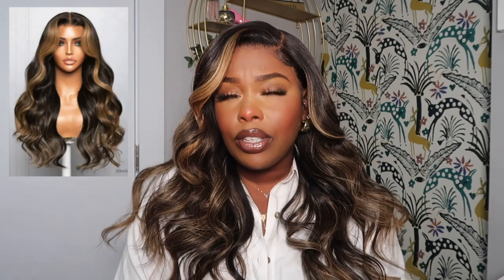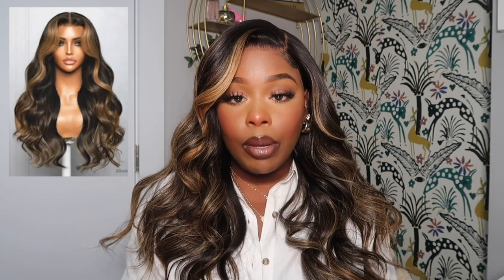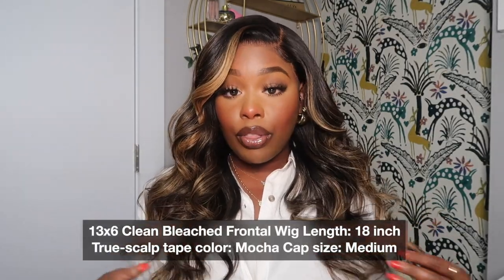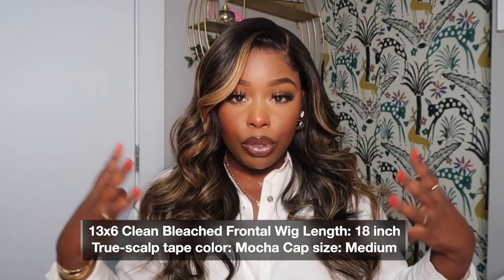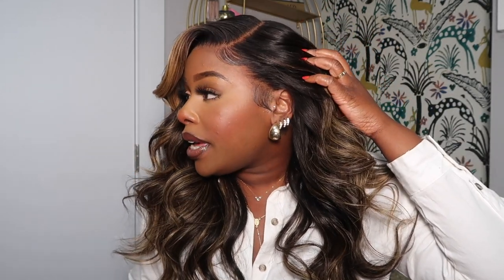READY TO INSTALL✓ 13X6 CLEAN HAIRLINE 😍 GLAM HONEY BLONDE HIGHLIGHTS!EASY INSTALL & STYLE HAIRVIVI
$30 OFF Code: Dominique (Limited Time)
▬▬ ★☆ Free Return No Reason ☆★▬▬

Hair Details:
Wig Cap Construction:  Free-parting 13x6 Clean Bleached Frontal Wig
Length: 18 inch
True-scalp tape color: Mocha
Cap size: Medium

- Exclusive VIP Customer Service
- Free Wig Repair Service
- Free Customize Wig Service
- Choose Your Own Sale Day

📫SEND ME SOMTHING:
Dominique A

Sephora List:
SEPHORA COLLECTION Cream Lip Stain Liquid Lipstick #82 WARM KISS
ColourPop So Juicy Plumping Gloss
Juvia's Place The Warrior Eyeshadow Palette
Charlotte Tilbury Mini Pillow Talk Lipstick & Liner Set
FORVR Mood Mini Gingerbread Traphouse Candle
FORVR Mood Cuffing Season Candle
Dr. Dennis Gross Skincare Alpha Beta® Extra Strength Daily Peel
Dr. Dennis Gross Skincare Alpha Beta® Universal Daily Peel
Anastasia Beverly Hills DIPBROW™ Pomade
MILK MAKEUP Disco Daze Hydro Grip Prime + Set Duo
MILK MAKEUP Hydro Grip Primer
Charlotte Tilbury Airbrush Flawless Setting Spray
Laura Mercier Translucent Loose Setting Powder
NARS Soft Matte Complete Foundation
Yves Saint Laurent Libre Eau de Toilette Travel Spray
Smashbox Photo Finish Oil & Shine Control Primer
FENTY BEAUTY by Rihanna Pro Filt’r Instant Retouch Longwear Liquid Concealer
MAKE UP FOR EVER Matte Velvet Skin High Coverage Multi-Use Concealer
FENTY BEAUTY by Rihanna Sun Stalk'r Instant Warmth Bronzer

STOCK INFO!